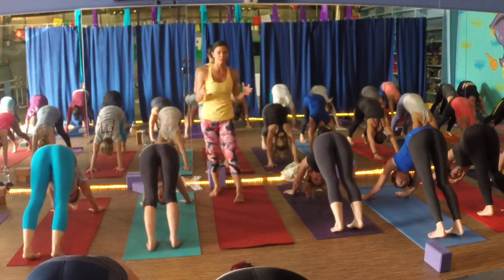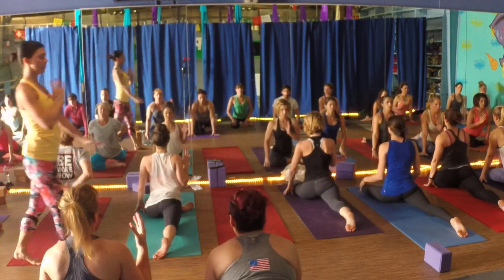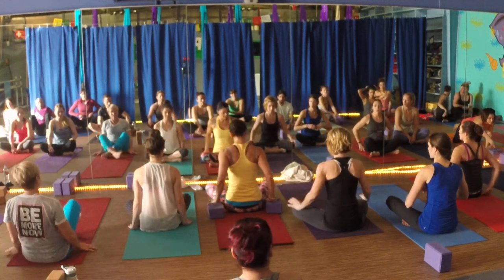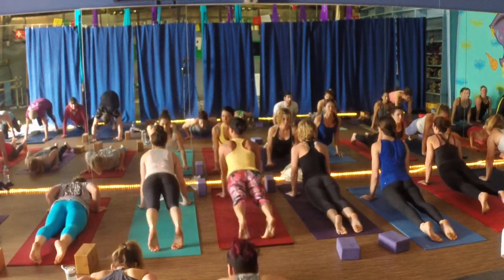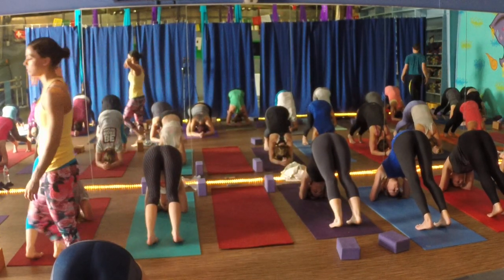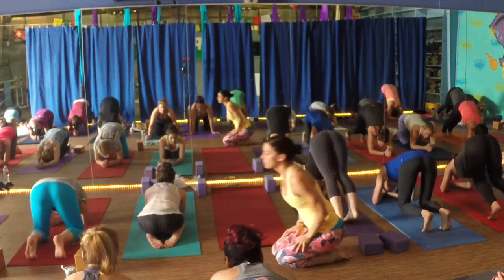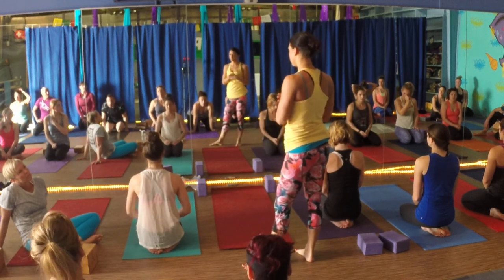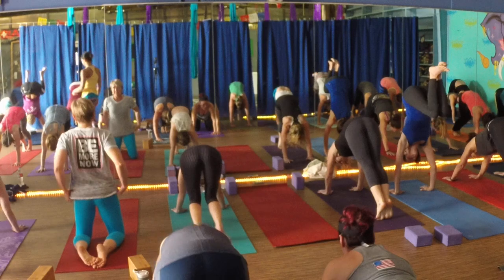(Video 2 of 4) Handstand Hop Workshop at Painted Elephant Studio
Join us as we flow through a 75-minute class on Handstand Hops. This is the second video of 4 videos in the series. We will work through lifts, hops, and much more as we practice the art of balancing on your hands! I am hard to see at times, but the workshop was so full we didn't always have enough room for the camera :) :) Enjoy!